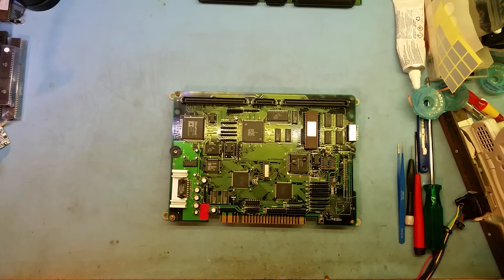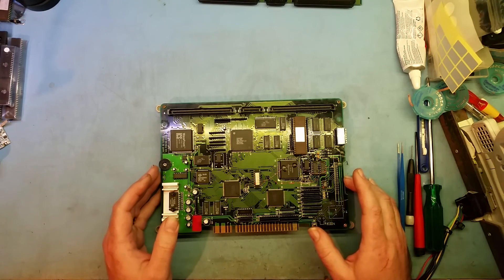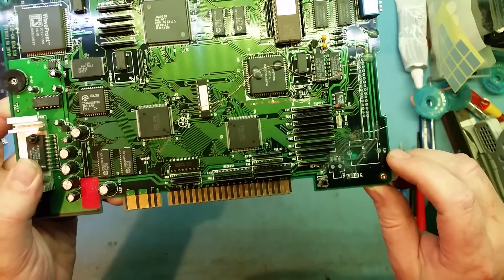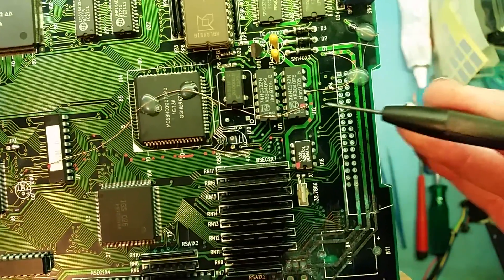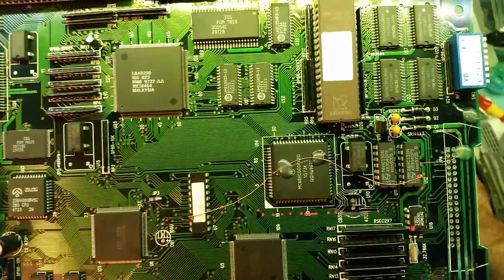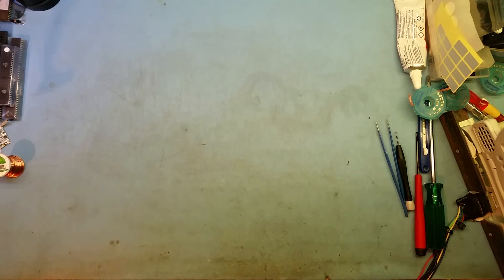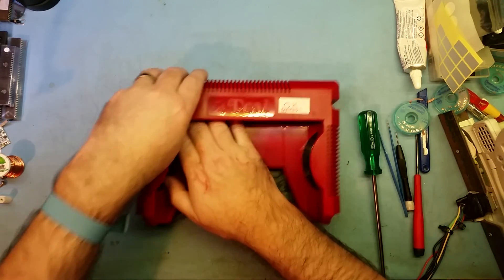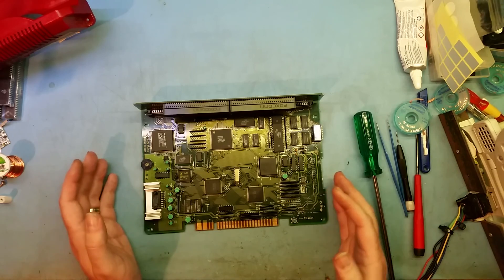IGS PGM MotherBoard repair Guide [IGSPGM.COM]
Guide on repairing a IGS PGM Motherboard. I have been working with arcade gear for over 20 years.